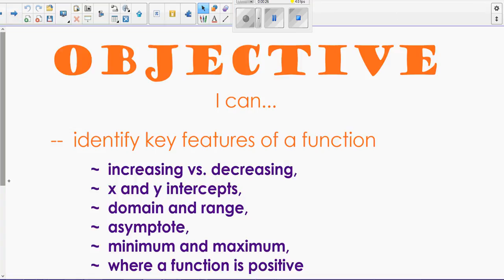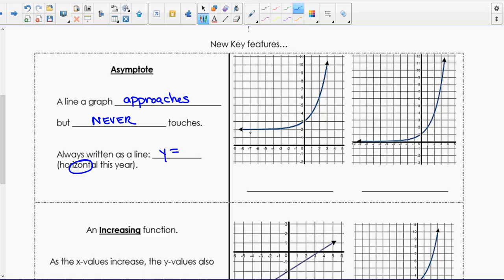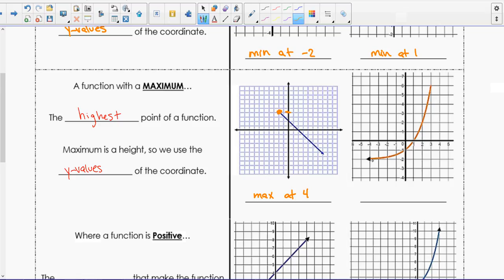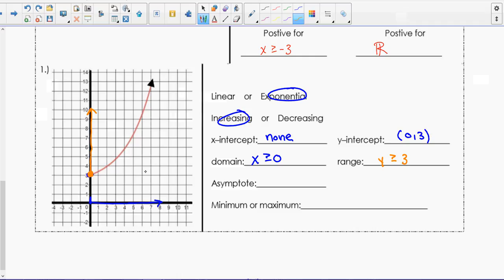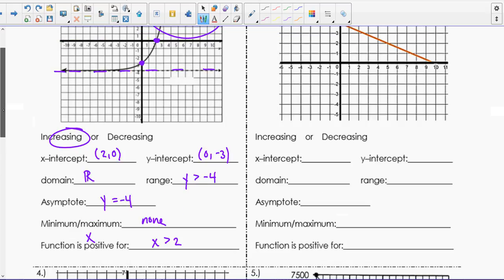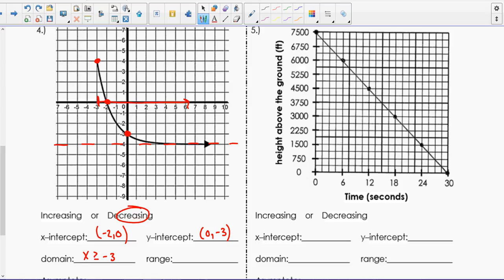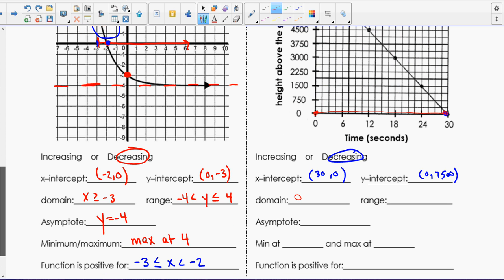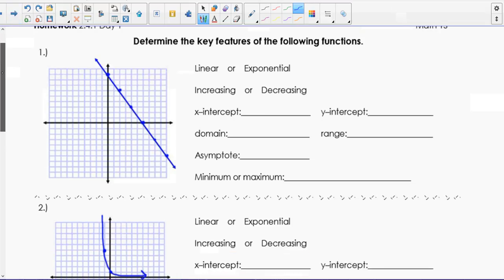Video Lesson for 2.4.1 Day 1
Math 1S:  Key features of functions.